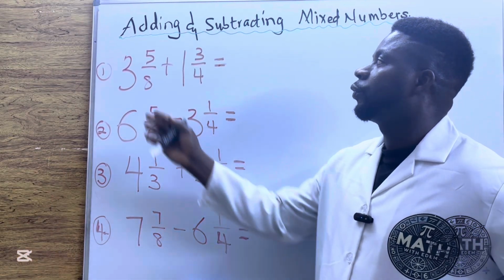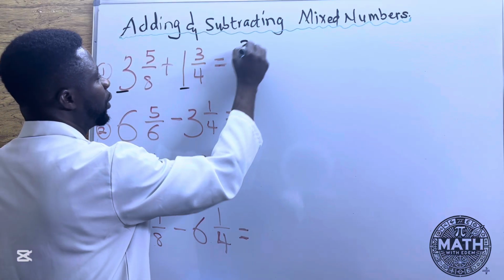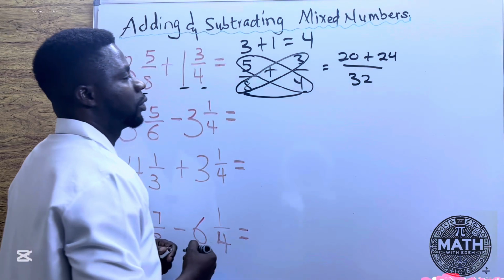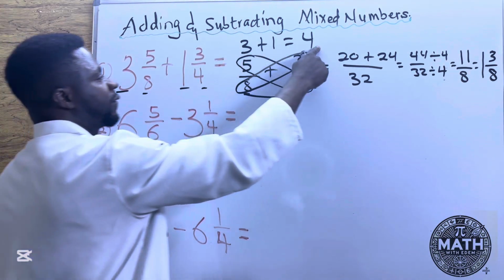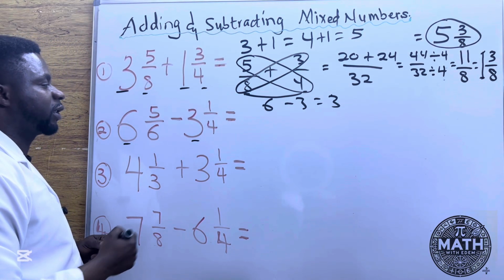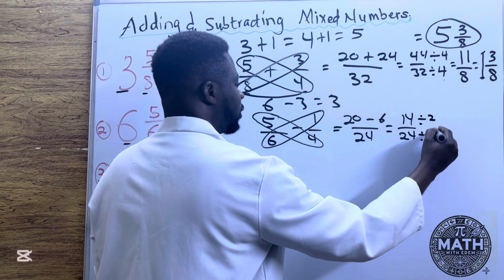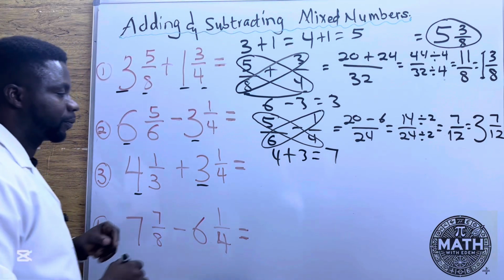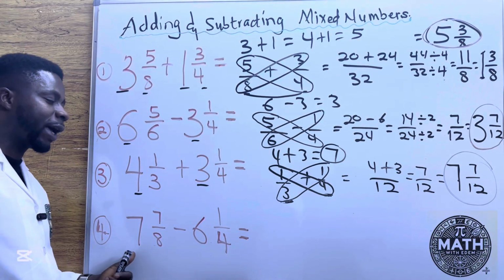Adding and subtracting mixed numbers